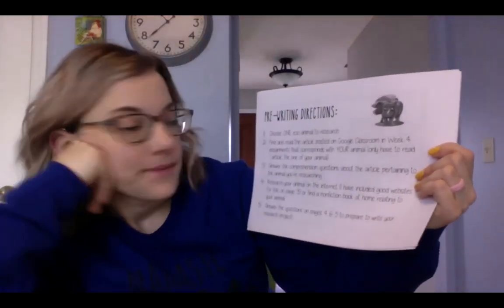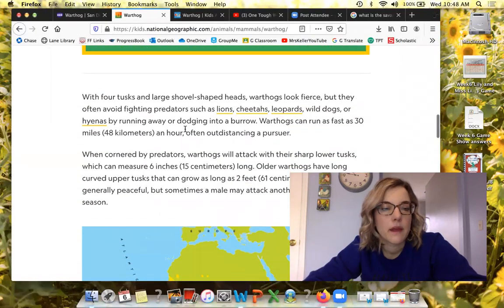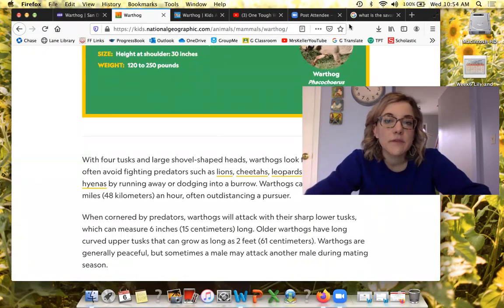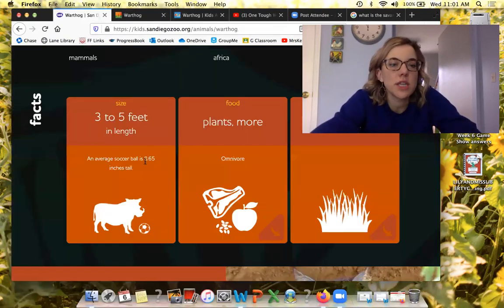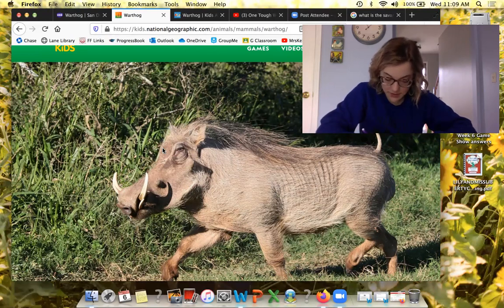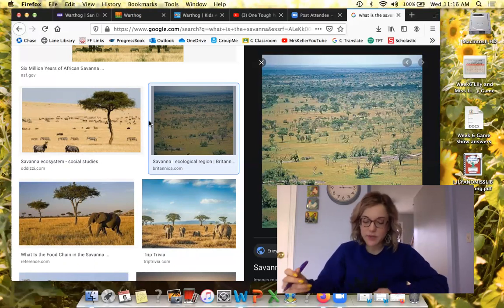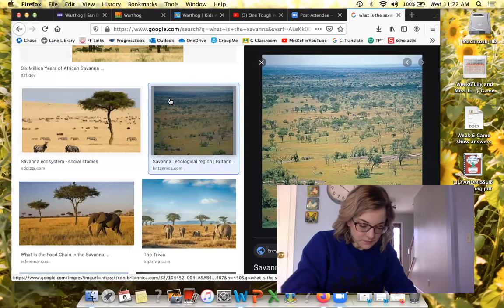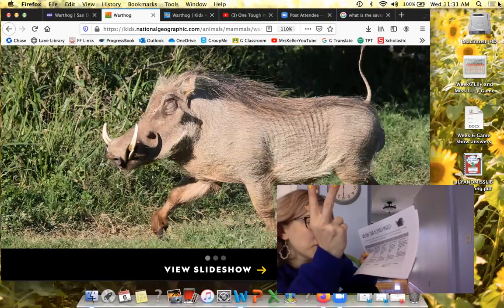Week 5 Reading Lesson: Animal Research Project Example